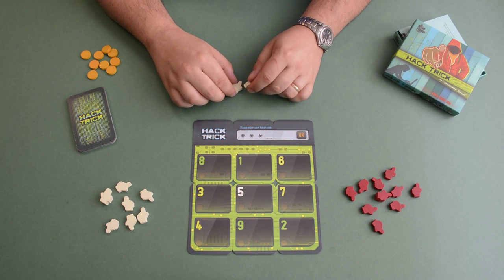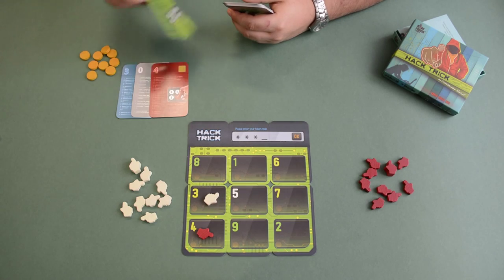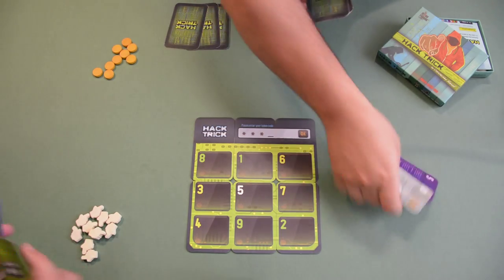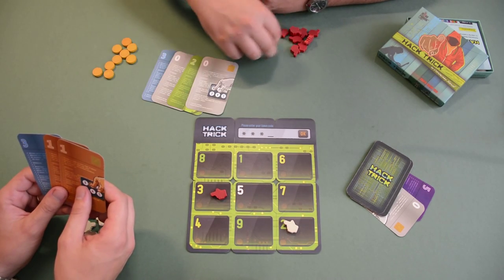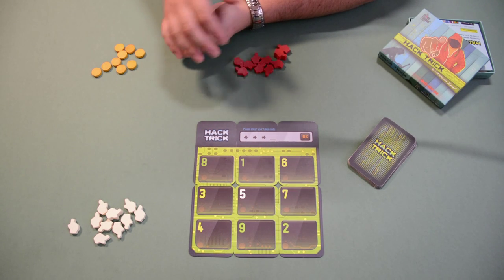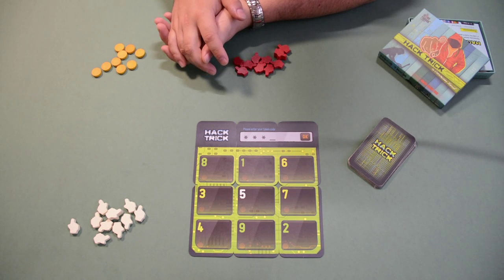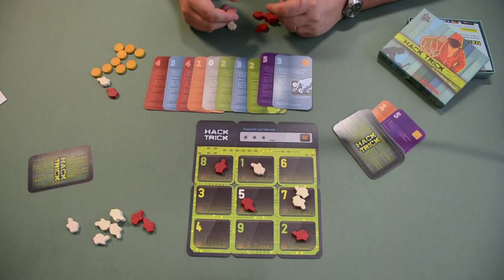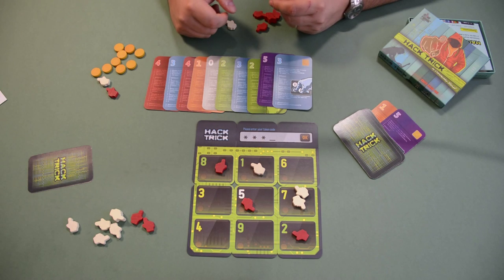Hack Trick - skip the rulebook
Hack Trick is a card game for real hackers. Skip the rulebook with this video and  begin the game. Did you know that there are 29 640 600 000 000 card variations in this game? This is only one of the exciting things what covers this card game. Enjoy!